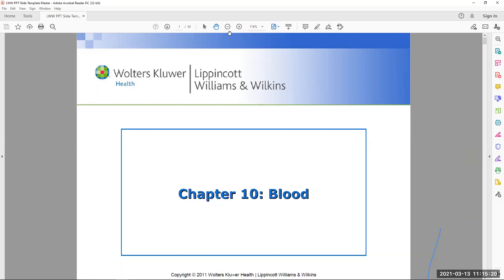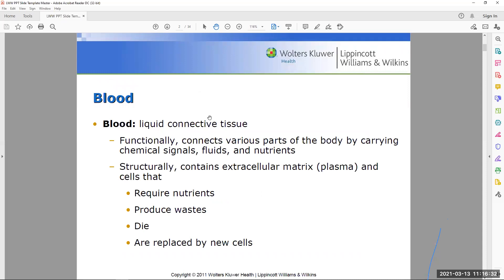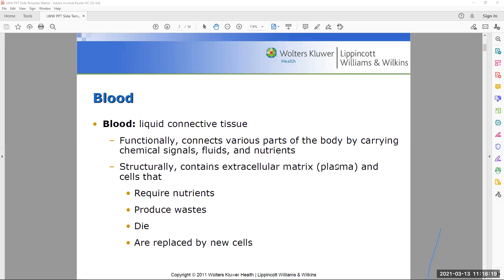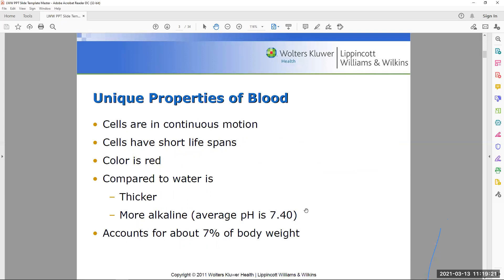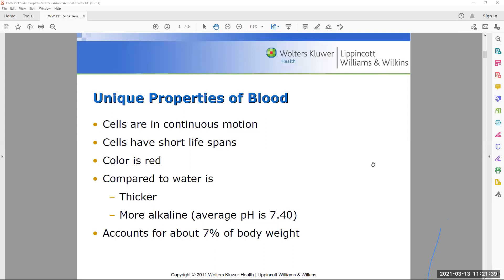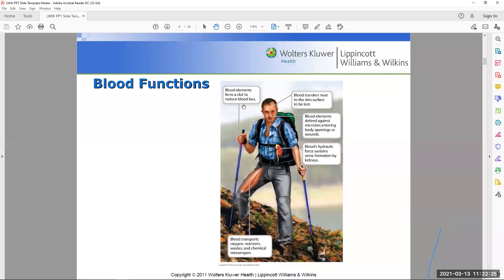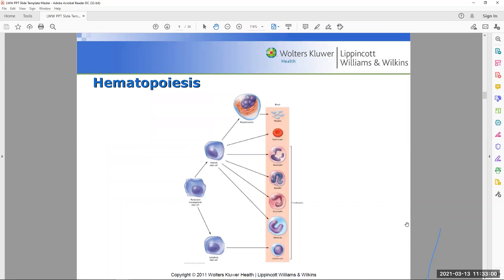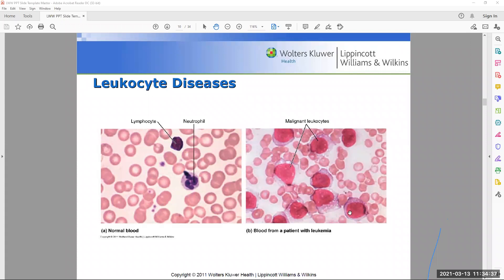The Blood and Its Components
Examination of the functions and composition of the Human Blood Components